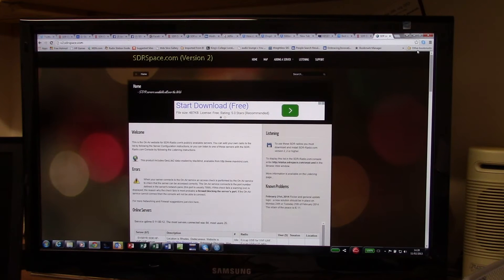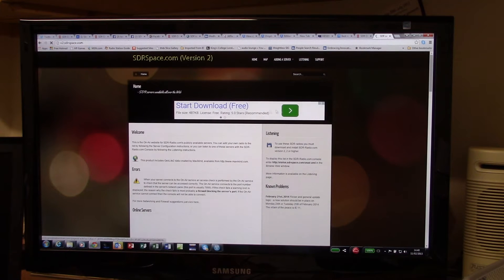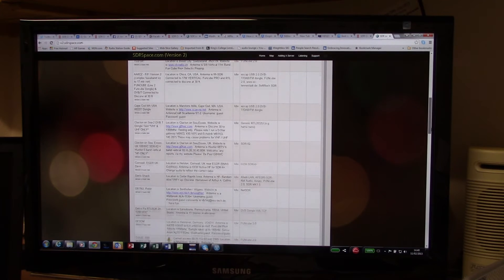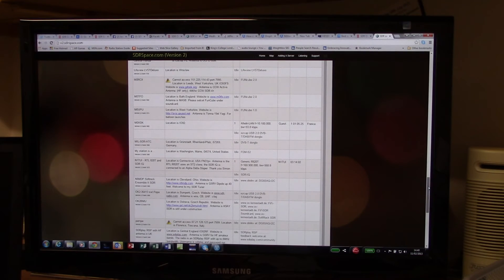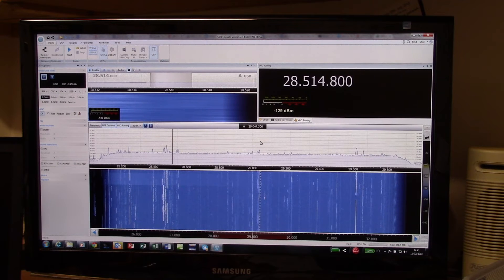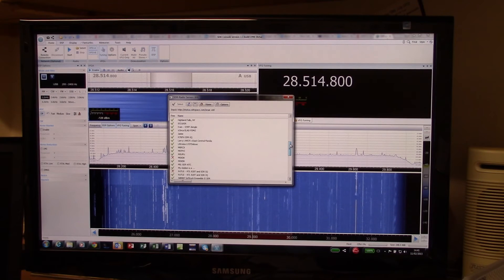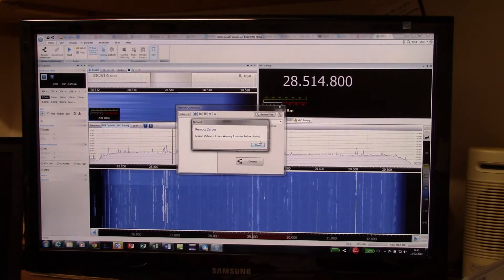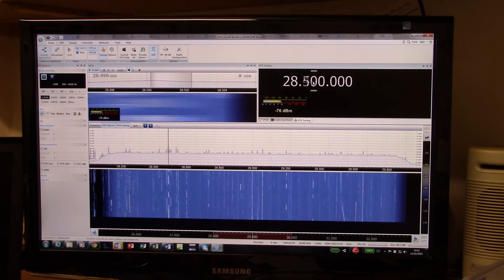Remote access to an SDRplay RSP using SDR Console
How to use the internet to control a remote SDR radio. This demo uses SDR-Console software running on a Windows PC to connect via the internet to a UK based G5RV wire antenna and an SDRplay RSP.